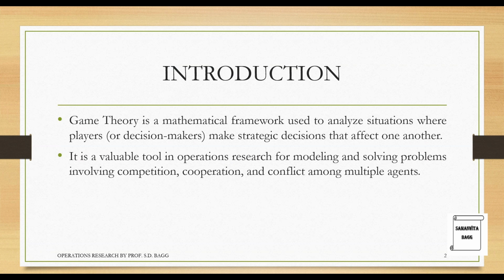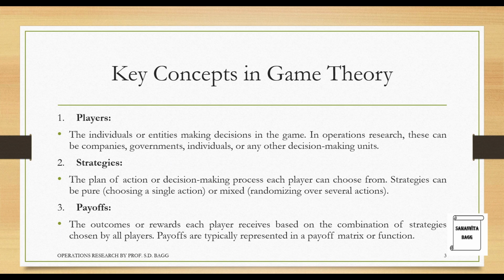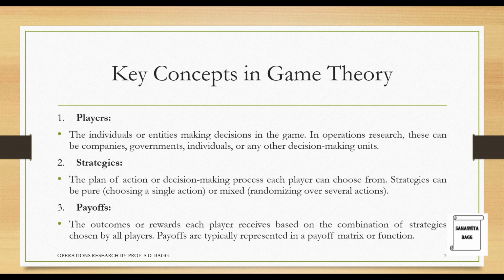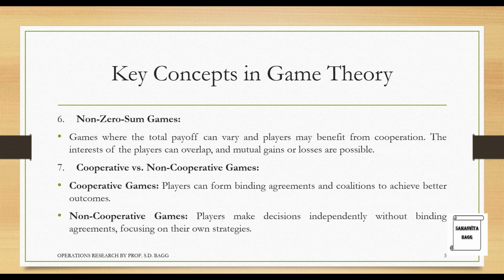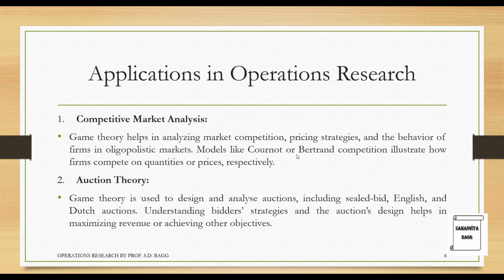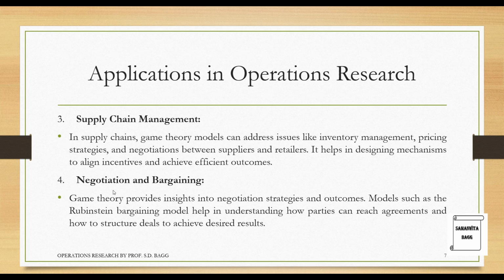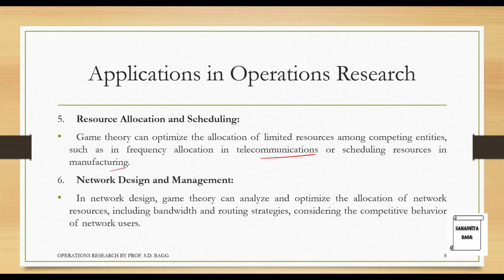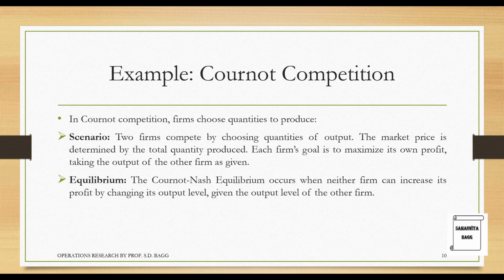The Theory of Games | Key Concepts | Operations Research | L63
This video explains the concept of Game Theory.